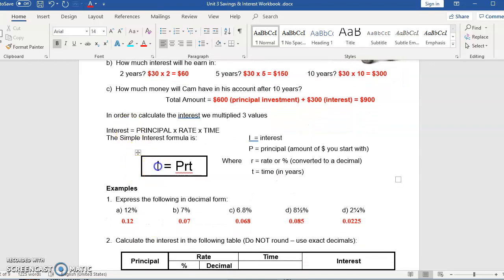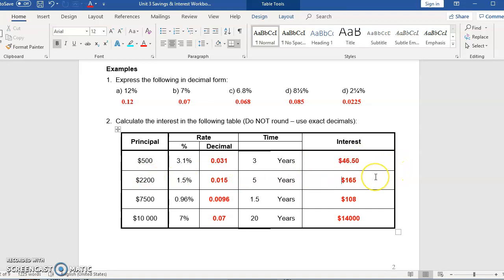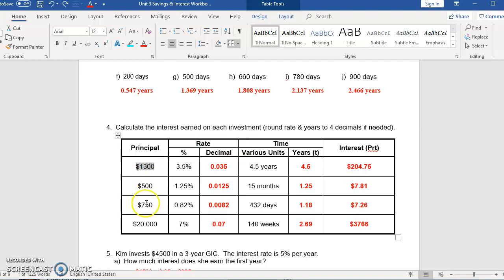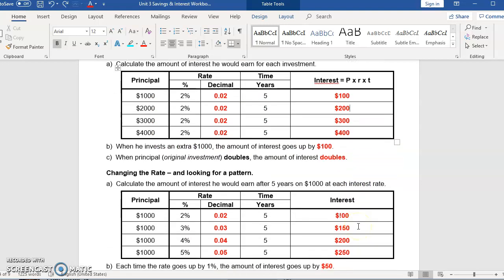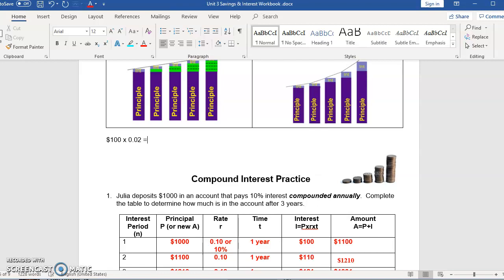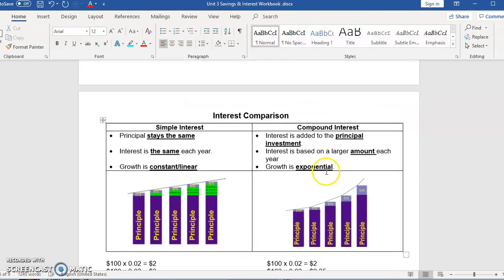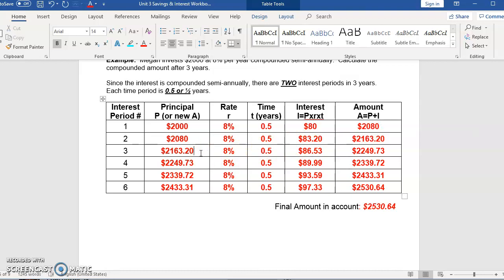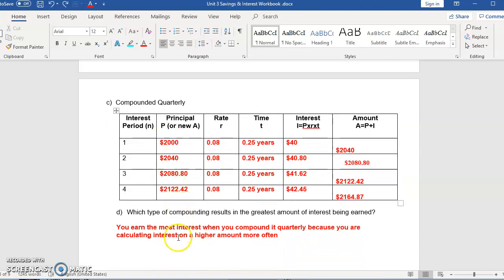Savings & Interest Booklet ANSWERS